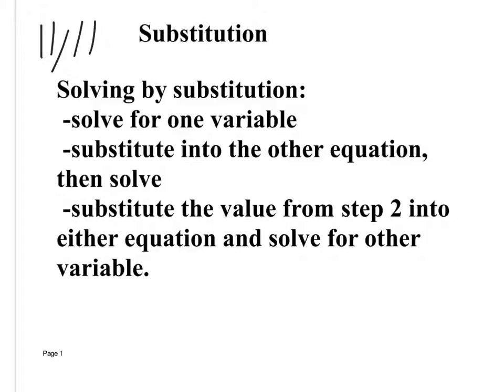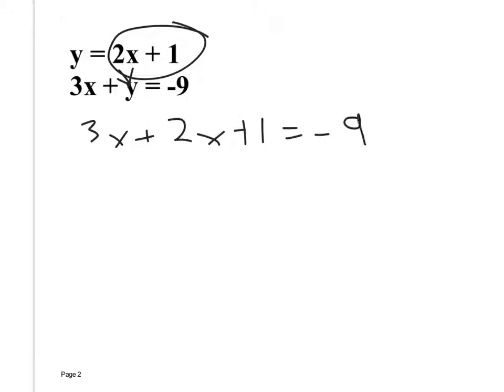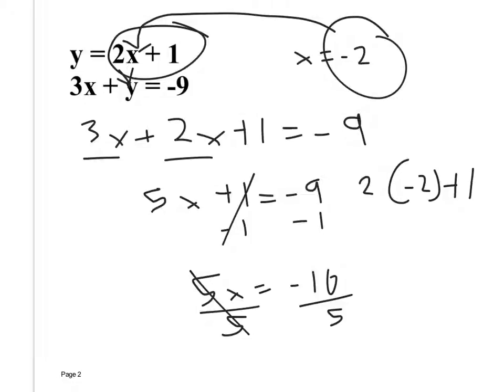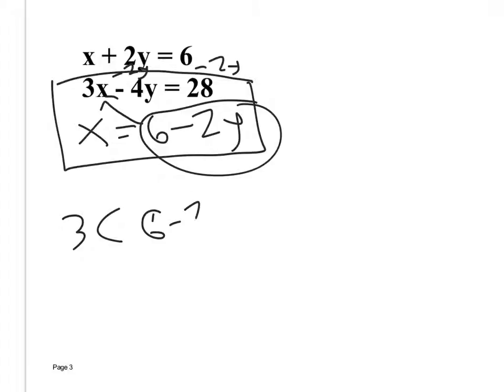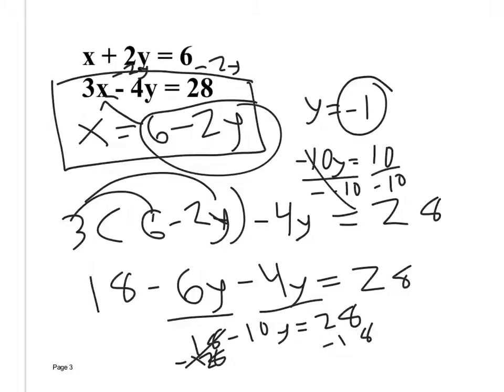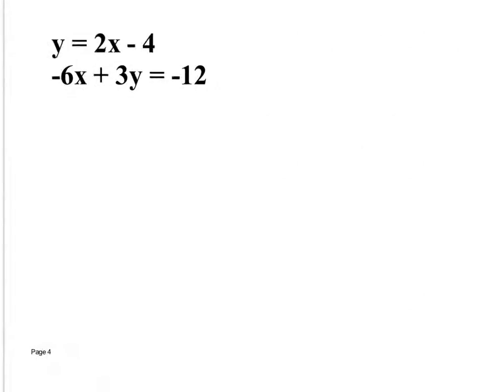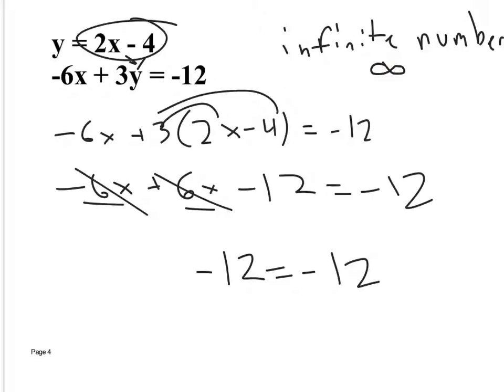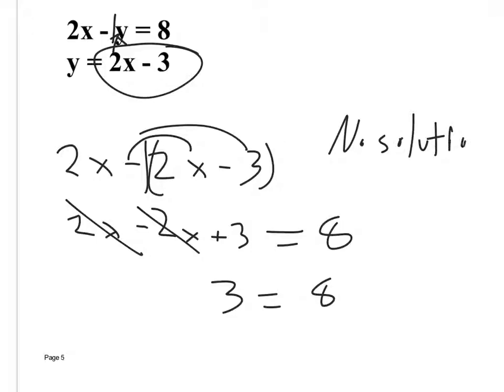Algebra 1 Substitution 11/11/15